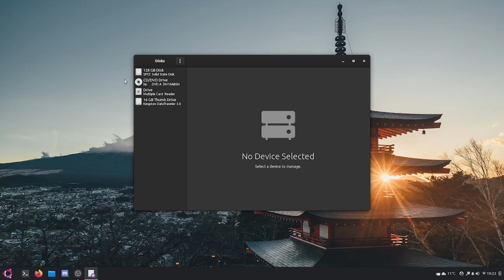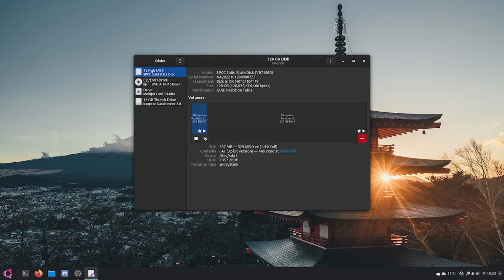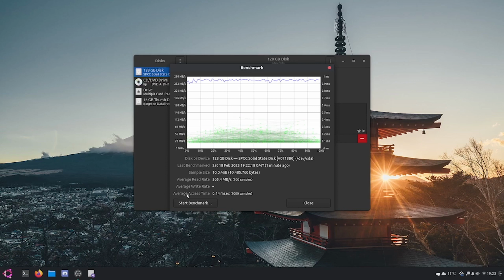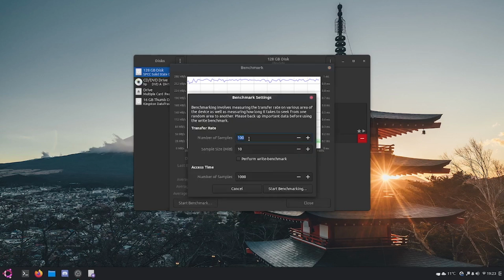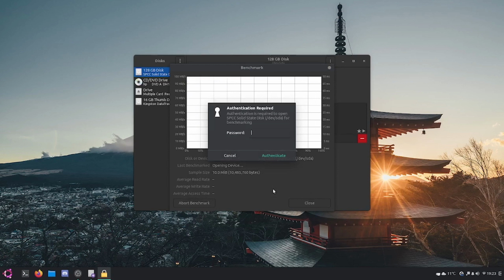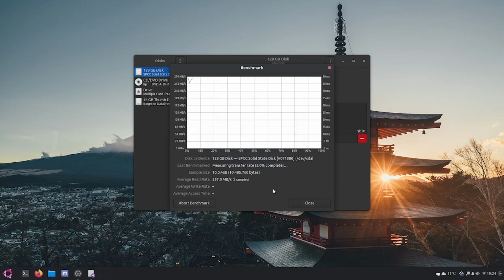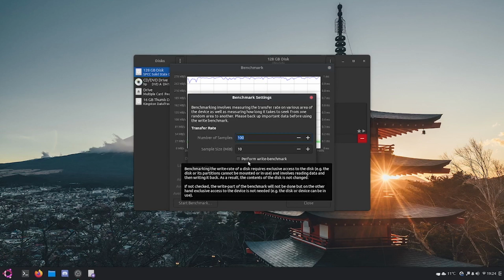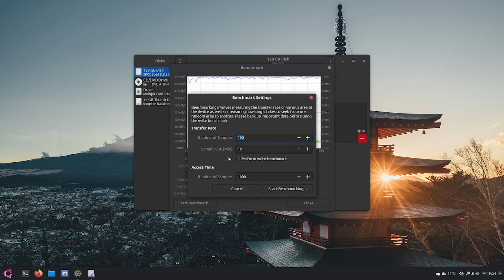How To Benchmark Your Hard Drive / SSD In Linux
In this video, we will show you how you can benchmark your hard drive or SSD in Linux. In this tutorial, we are using a version of ubuntu.